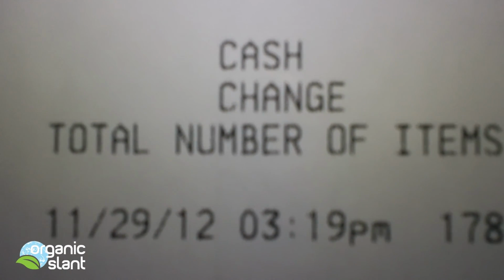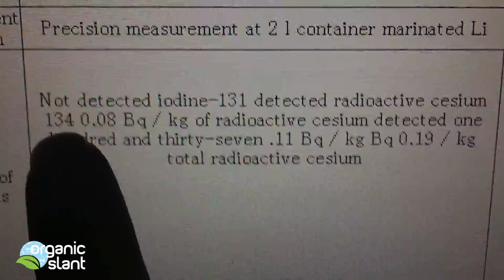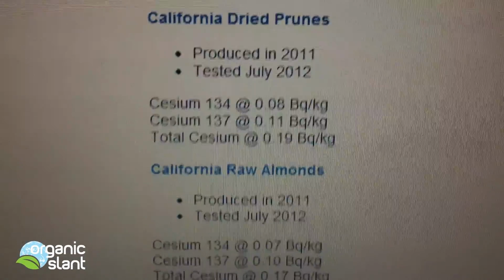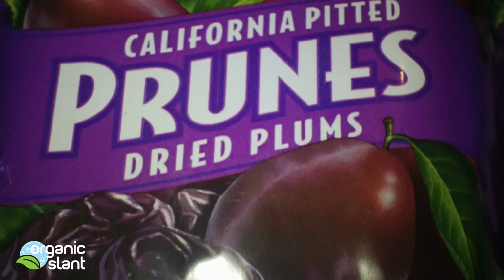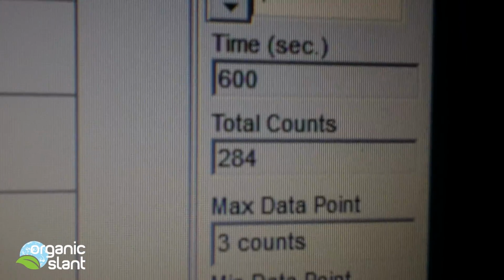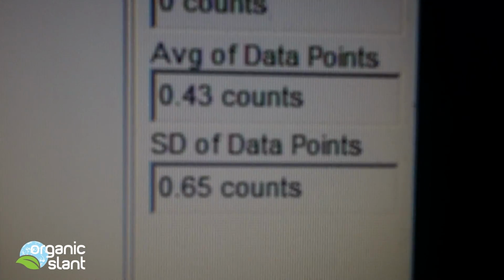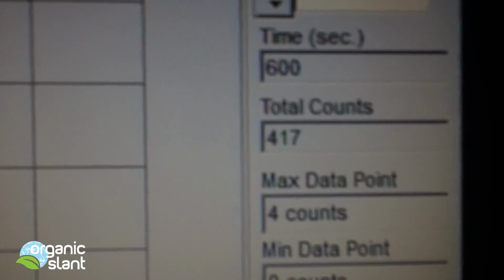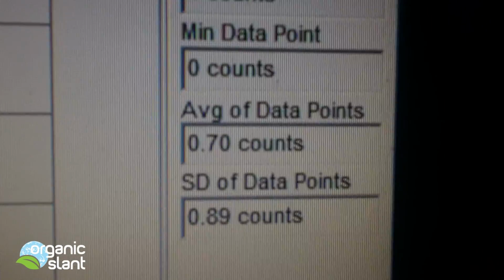Radiation Monitor California Prunes 11-29-2012 | Organic Slant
Radiation from Fukushima has been found in just about every part of the world. Yes, the west coast of the US will be prone to picking up more of this because it's the first large land mass worldwide wind currents encounter from Japan.

Projected paths of the radioactive atmospheric plume emanating from the Fukushima reactors, best described as airborne particles or aerosols for 131I, 137Cs, and 35S, and subsequent atmospheric monitoring showed it coming in contact with the North American continent at California, with greatest exposure in central and southern California. Government monitoring sites in Anaheim (southern California) recorded peak airborne concentrations of 131I at 1.9 pCi m−3 from a baseline of zero.

Ultimately it isn't about HOW MUCH radiation is in your food and water, but that THERE IS radiation in your food and water. There is NO SAFE LEVEL. It only takes one microscopic particle, lodged in your gut, bone or muscle, to start a nice deadly tumor growing or destroy an organ or cause leukemia.

It is clear that dilution is not the solution to pollution. Dumping radioactive contaminated materials into bodies of water has a boomerang effect.

The prevailing jet stream winds are blowing from Japan directly across the Pacific ocean to the west coast of the United States. Any airborne radioactive Fallout would make its way across with the jet stream, reaching the U.S. in approximately 36 hours, depending on the actual speed of the jet and how quickly the particles mixed in with the jet stream.

All produce from California is suspect. What about  those good looking cherries from Washington. Food choices will have to change. Midwest produce is probably not much better. Any flowering fruit will concentrate cesium in the fruit. Organic doesn't mean radiation free.

Cesium stays within the top 8 cm or so of the soil.

Over EPA limit: Cesium levels in San Francisco area milk now higher than 6 months ago

Rain water feeds the lakes, which feed the orchards in the valley below. Isotopes have been accumulating and CONCENTRATING with each and every run off.

The plan for long term non-stop radioactive fallout contamination (of not just cesium, but all of it, ie... PLUTONIUM), is that there is NO PLAN!

There will be no future plan either. Slowly, too slowly, people are starting to realize this.

California has taken a 'hit' and we will continue to be 'hit' with fallout and it's insidious consequences.

What will it be like in another year? 5 or 10 years?

Add in the factor that the worlds largest catastrophe has an extremely high probability of becoming far worse soon.